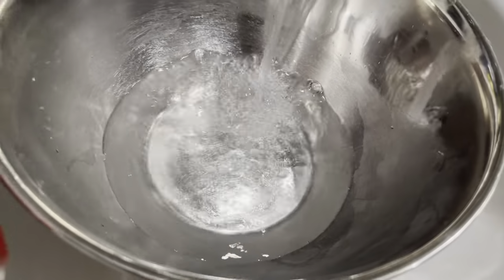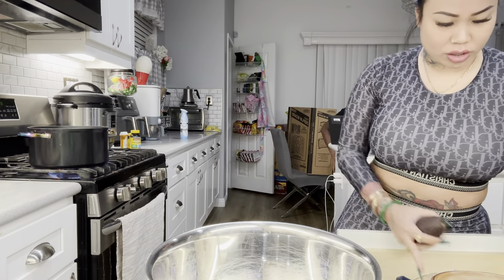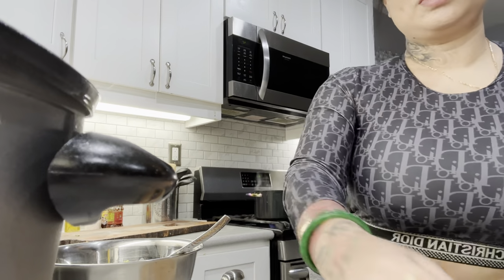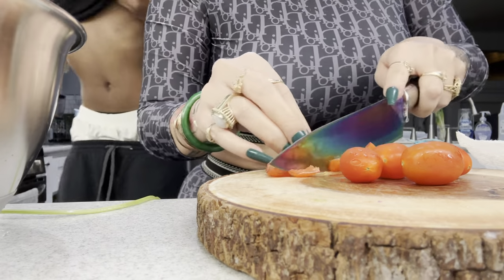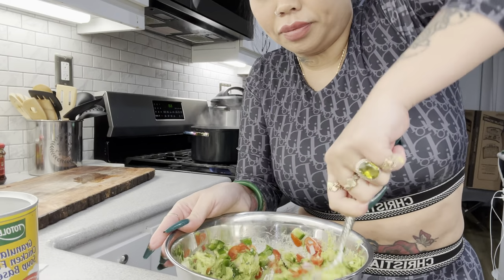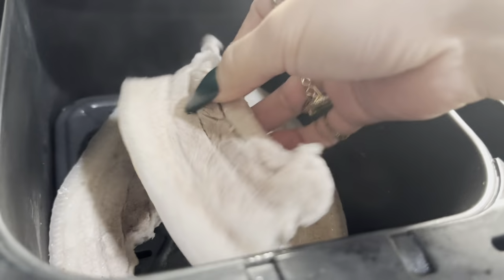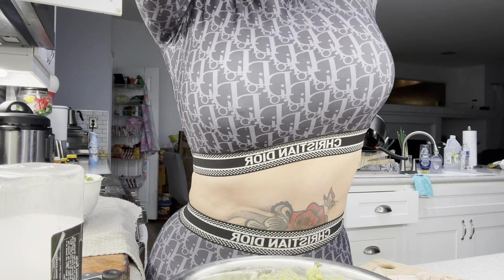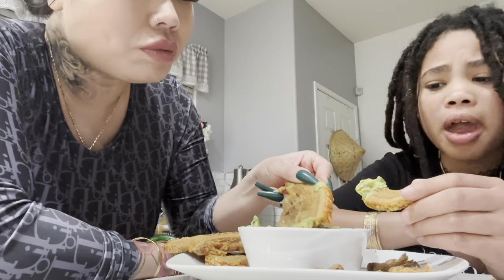Homemade Chicharron and Guacamole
I’m going to make some homemade chicharron and guacamole.

🎵 EP:
“Empress” by MiYaYaMi - Now on All Music Streaming Platforms (iTunes, Apple Music, Google Play, Spotify, Tidal, Pandora, Amazon Music, etc)